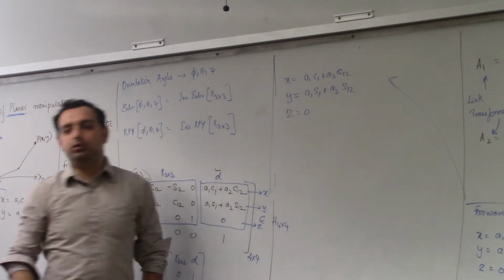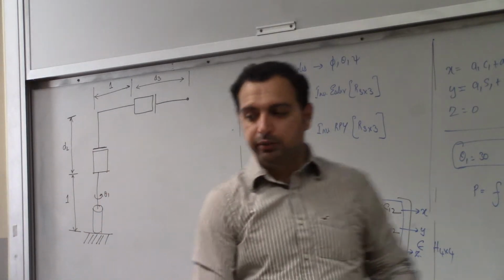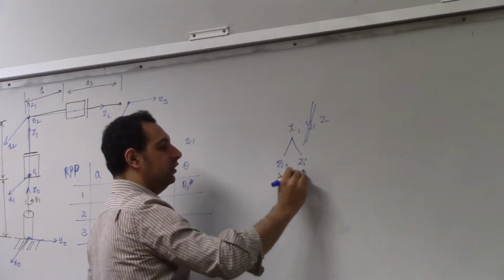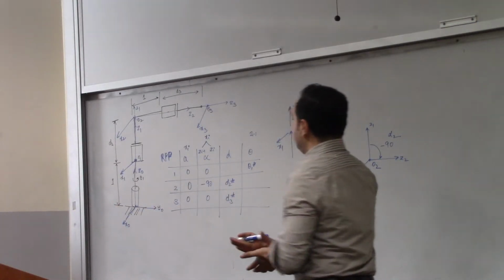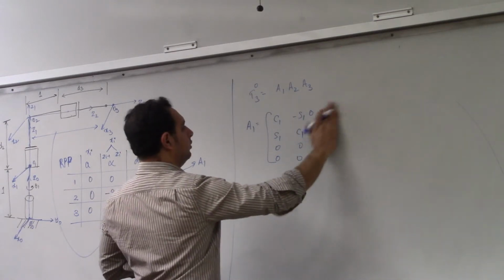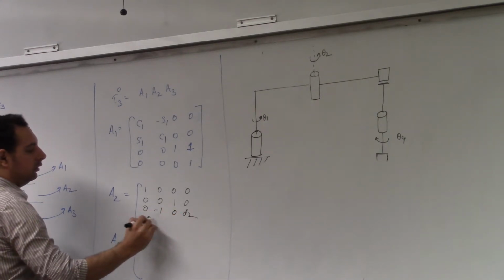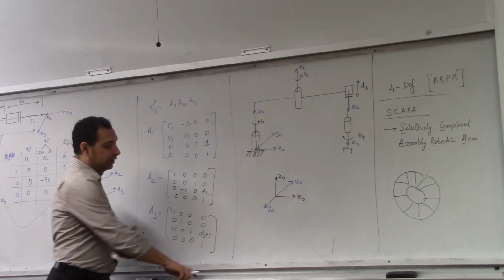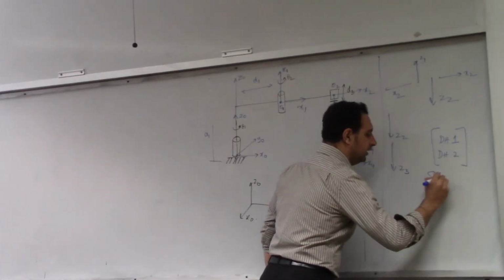Lecture 10B (10-3-17) Introduction to Robotics